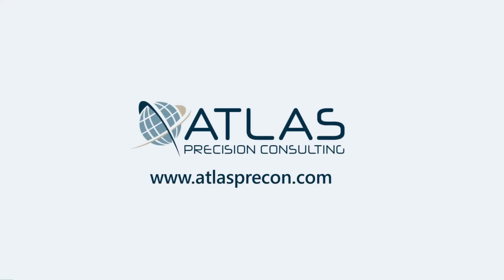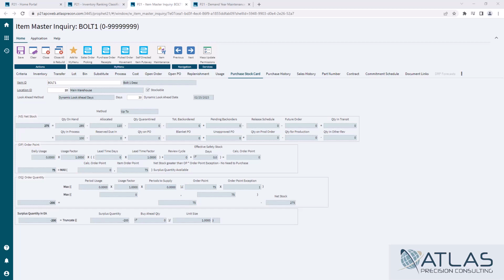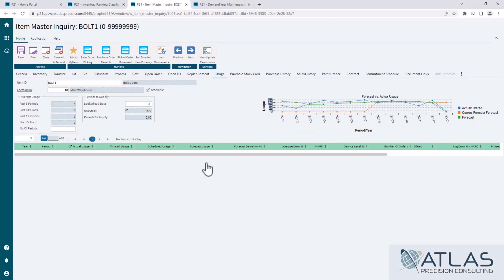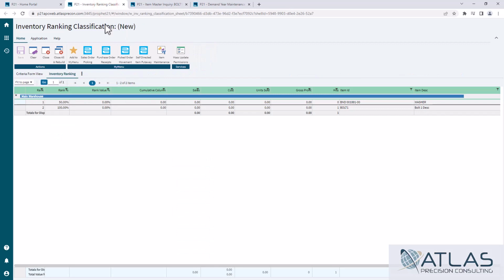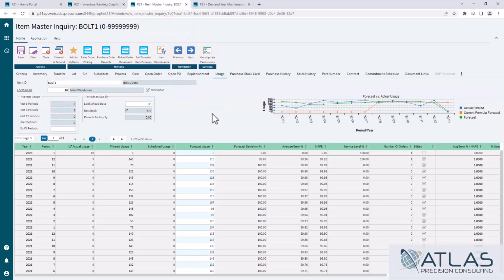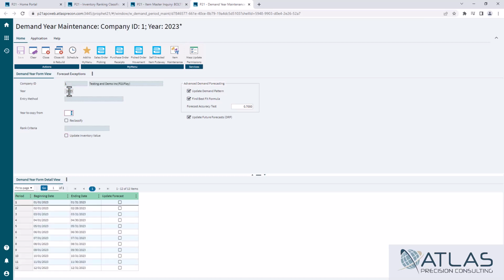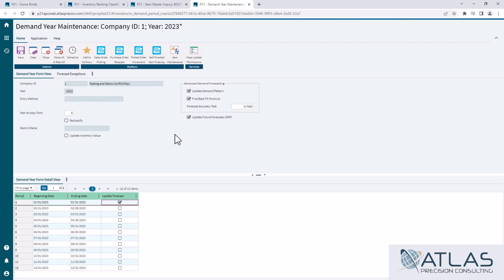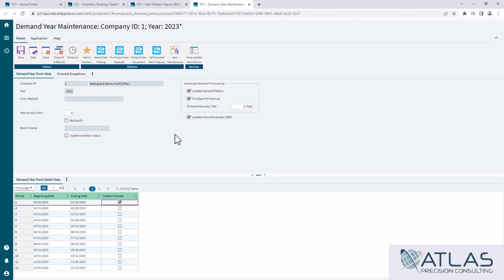Prophet 21 Training and How To - Demand Year Maintenance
How to Run Demand Year Maintenance in Prophet 21.

⏱️ Timestamps:
0:00 Introduction
0:10 Item Master Inquiry
0:34 Forecast Usage
0:52 Inventory Ranking
1:14 Running Demand Year Maintenance